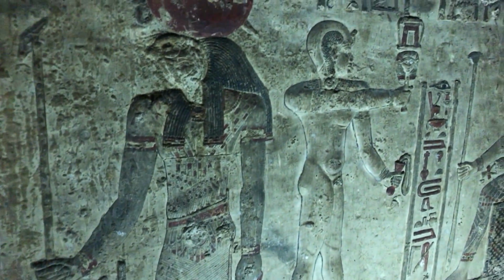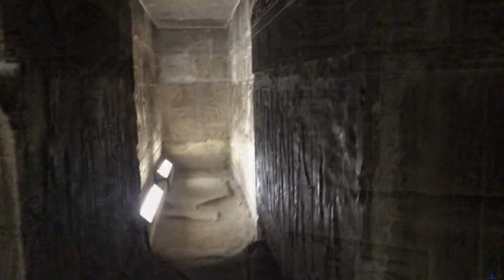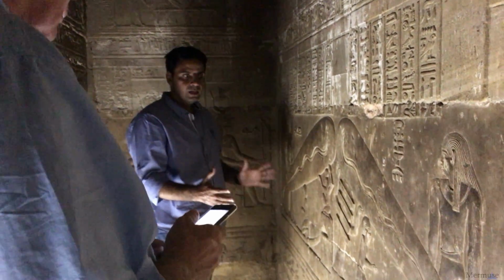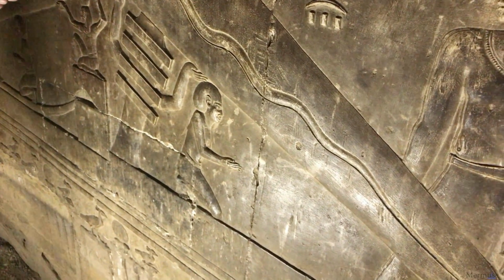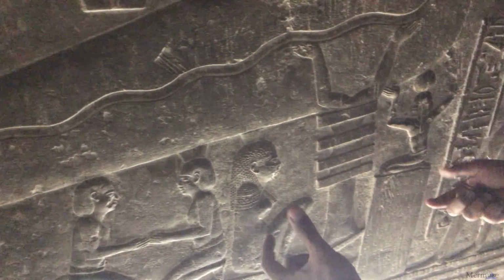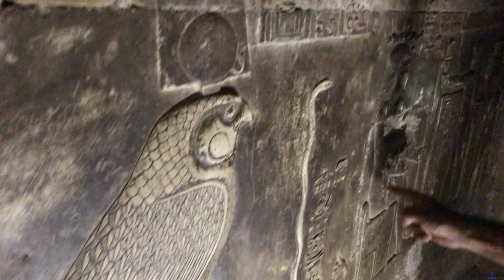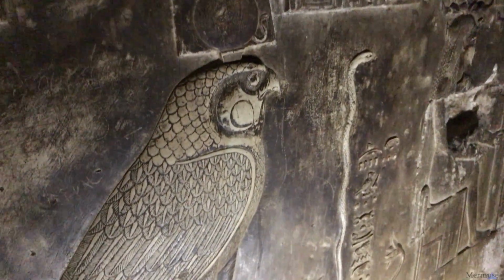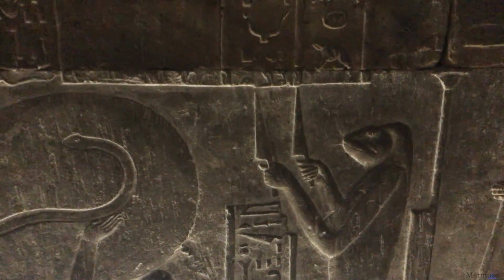The Crypt at Hathor's Temple in Dendera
Our visit to the Crypt at Hathor's Temple in Dendera: Guide Of Egypt Mohamed Ibrahim explains some of the hieroglyphs and symbolism including the very famous and mysterious "Dendera Lightbulb", the meaning and metaphor of snakes, energy, shifting Earth's axis, and Creation... We return in 2019, booking now @

Day 1 Cairo- Welcome dinner, Le Meridien Hotel (Saturday April 6th)

Day 2 Cairo- Giza Plateau, Pyramids, Sphinx, Valley Temple (Sunday April 7th)

Day 3 Cairo- Saqqara, Step Pyramid, Pyramid of Unas, The Serapeum (Monday April 8th)

Day 4 Cairo- Dashur, Bent Pyramid, Red Pyramid (Tuesday April 9th)

Day 5 Cairo/Alexandria- Underground Catacombs, Pompey's Pillar, Roman Amphitheatre (Wednesday April 10th)

Day 6 Cairo/Minya- El Minya, Bani Hassan Tombs, Amarna (Thursday April 11th)

Day 7 Minya/Abydos- Hermopolis, Tuna El Gebel (Friday April 12th)

Day 8 Abydos/Luxor - Seti I Temple, The Osirion (Saturday April 13th)

Day 9 Dendera- Temple of Hathor (Sunday April 14th)

Day 10 Nile Cruise- West Bank: Valley Of The Kings, Hatshepsut's Temple, Colossi of Memnon (Monday April 15th)

Day 11 Nile Cruise- Karnak Temple (Tuesday April 16th)

Day 12 Nile Cruise- lectures, and Kom Ombo Temple (Wednesday April 17th)

Day 13 Nile Cruise- Isis Temple, Unfinished Obelisk, Elephantine Island (Thursday April 18th)

Day 14 Aswan/Cairo- Morning visit Abu Simbel, flight back to Cairo, PRIVATE evening visit to the Great Pyramid (Friday April 19th)

Day 15 Cairo- NEW Grand Egyptian Museum (Saturday April 20th)

Day 16 Cairo- Transport to airport and departure (Sunday April 21st)